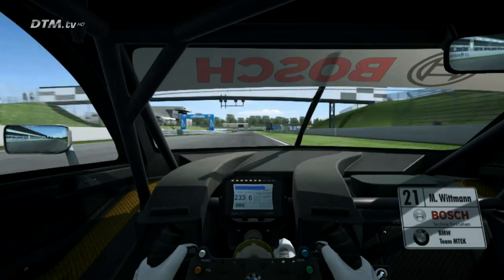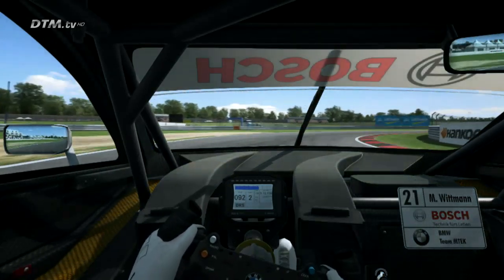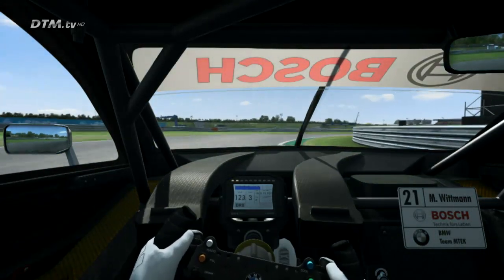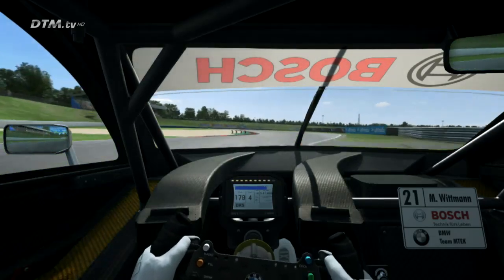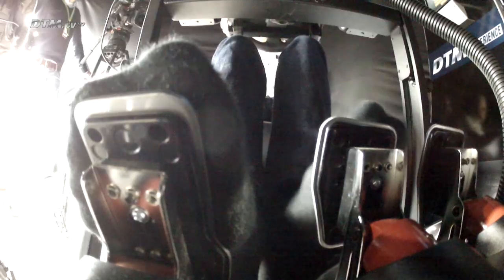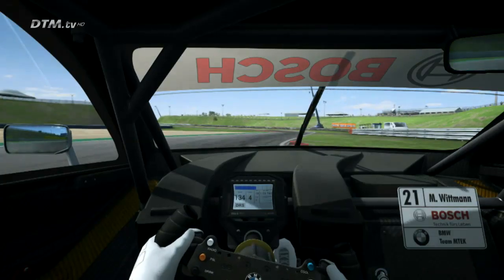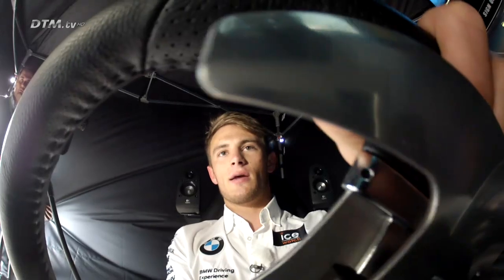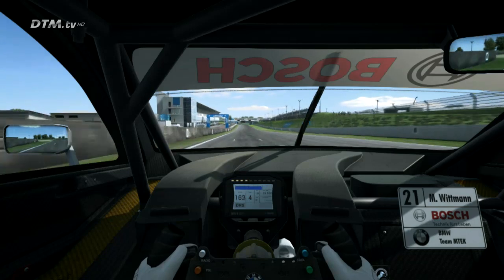DTM Track Presentation Oschersleben - Marco Wittmann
The track presentation from Oscherlsben with Marco Wittmann on the DTM race experience simulator.